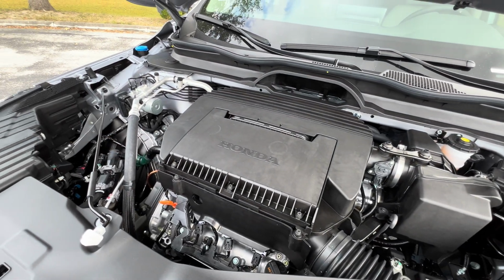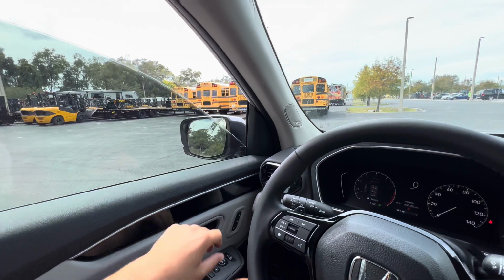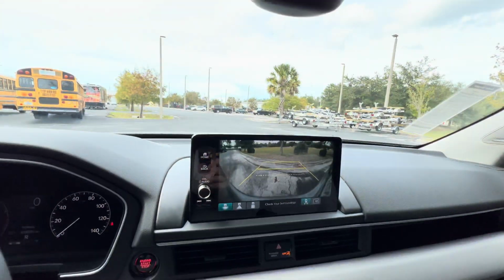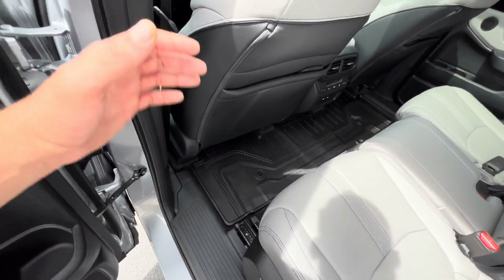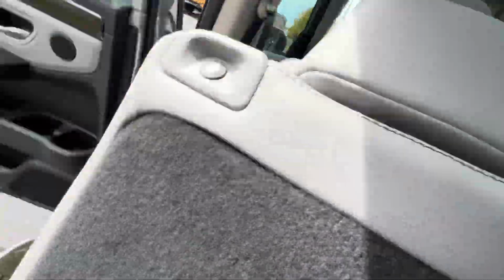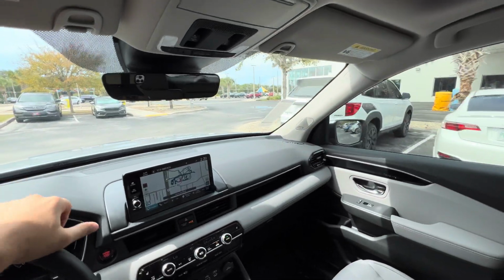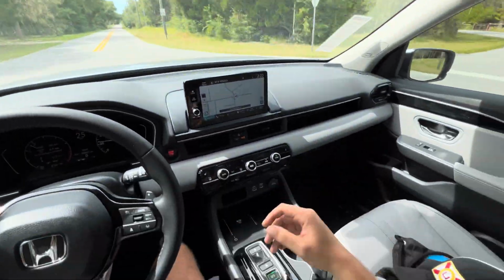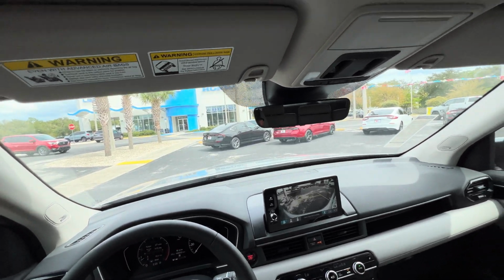2024 Honda Pilot Touring: TEST DRIVE+FULL REVIEW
Big thanks to Love Honda in Homosassa, FL for helping make this review possible!